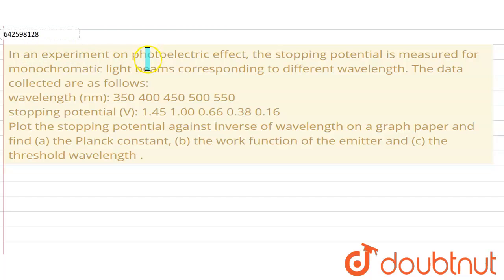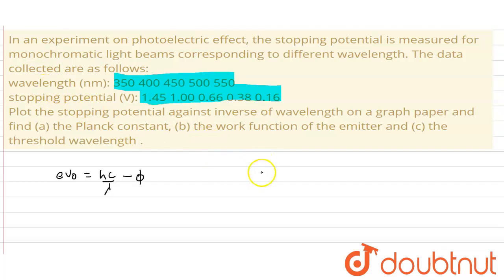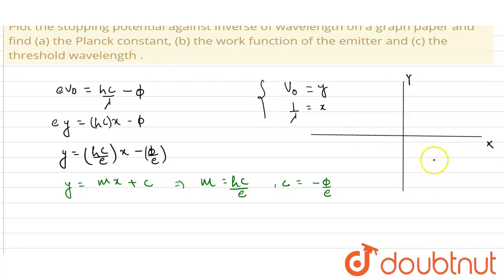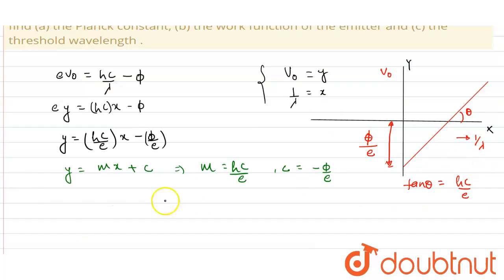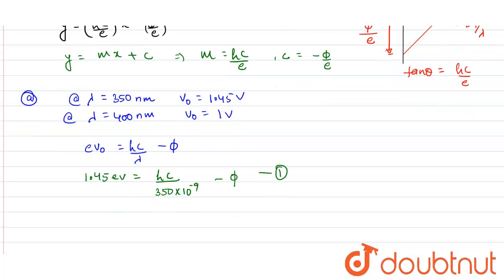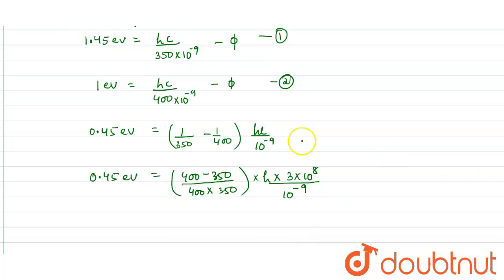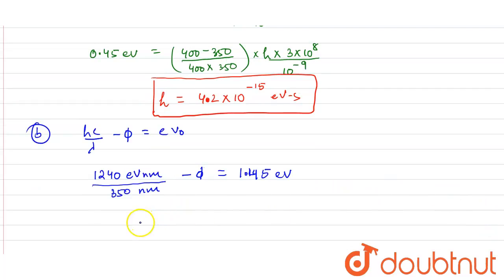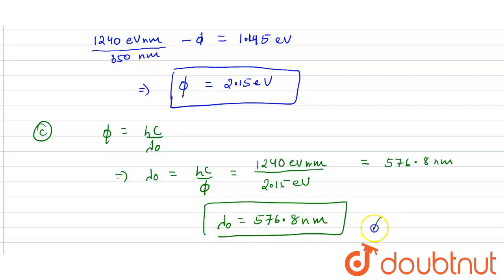In an experiment on photoelectric effect, the stopping potential is measured for monochromatic l...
In an experiment on photoelectric effect, the stopping potential is measured for monochromatic light beams corresponding to different wavelength. The data collected are as follows: wavelength (nm): 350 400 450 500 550 stopping potential (V): 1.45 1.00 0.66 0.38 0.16Plot the stopping potential against inverse of wavelength on a graph paper and find (a) the Planck constant, (b) the work function of the emitter and (c) the threshold wavelength .
Class: 12
Subject: PHYSICS
Chapter: PHOTO ELECTRIC EFFECT AND WAVE PARTICLE DUALITY
Board:IIT JEE

👉 Have Any Query? Ask Us.